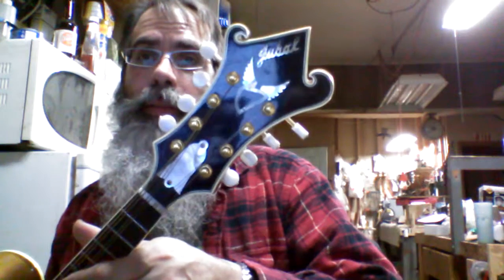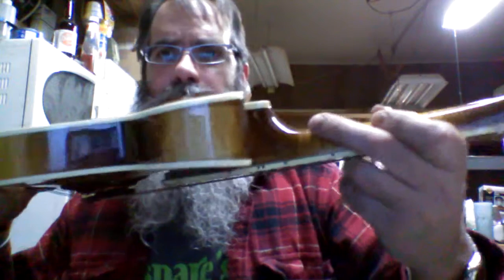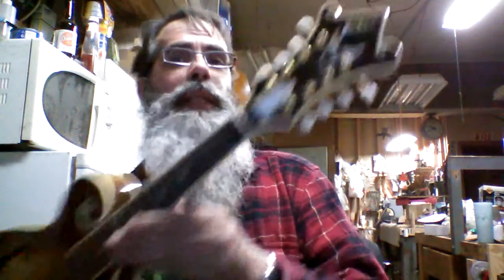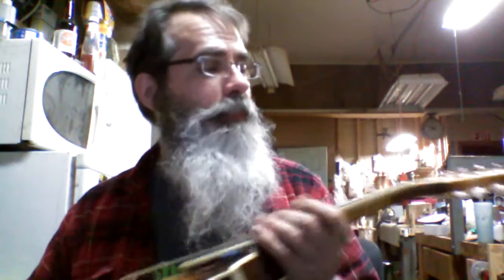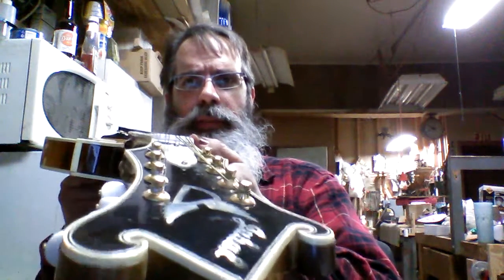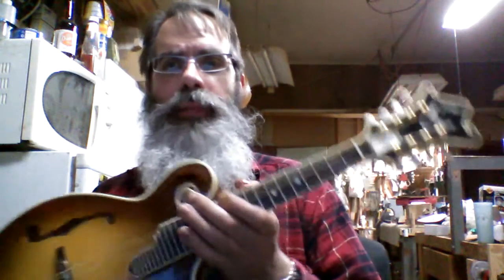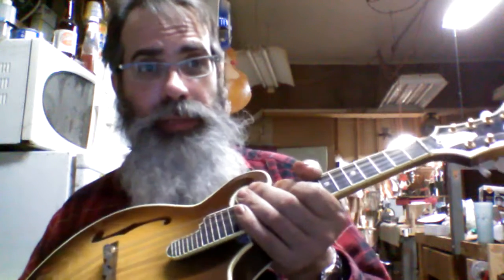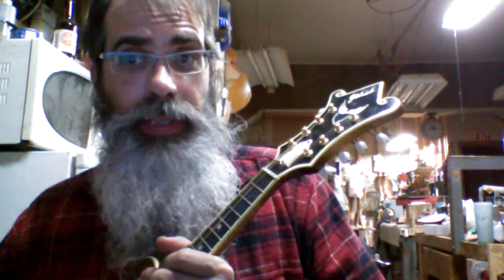1990s Jubal Mandolin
This is an early 1990s Aaron Cowles made, hand built F5 style mandolin. From
the time Gibson departed Kalamazoo until the time it acquired Flatiron, all
Gibson mandolins manufactured were built by Aaron Cowles, a noted luthier at
Gibson from 1962 to 1983. When Gibson left town they paid Aaron a set price
for mandolins which he made in his guitar shop in Vicksburg (about 20 miles
south of 225 Parsons) and the instruments were shipped to Nashville in the
raw wood for finishing. He personally tap tuned every top and hand graduated
every top and back. Aaron turned his knowledge of the techniques to his own
instruments and crafted this beautiful F style mandolin. It plays very well
and sounds as good as anything made by any builder. It's a real treasure and
is being sold out of the same shop where he created it. From a modern day
builder a mandolin this fine would cost anywhere from $6,000 to $10,000.